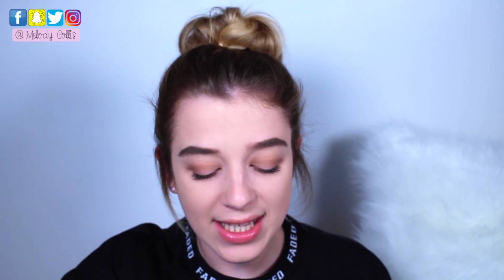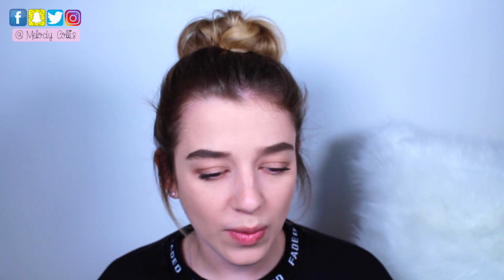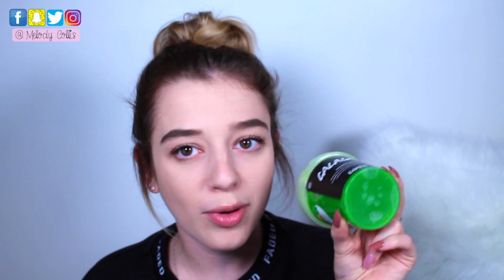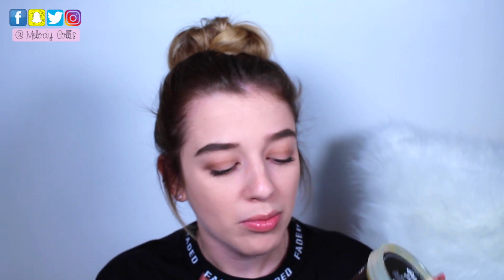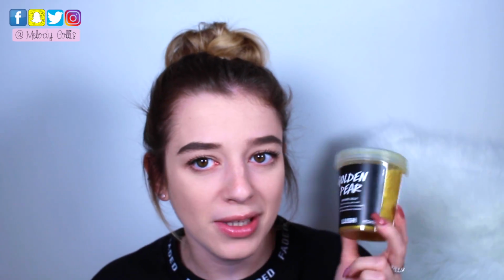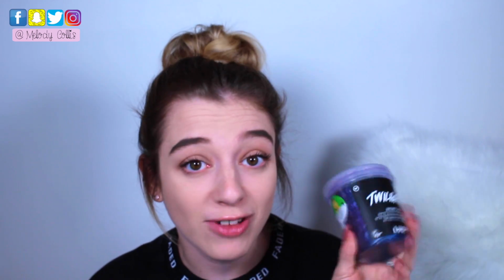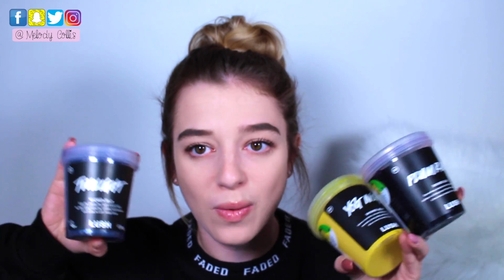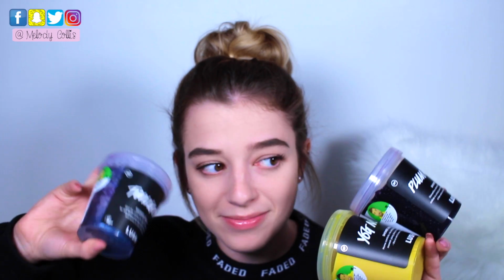NEW LUSH SHOWER JELLIES HAUL • Melody Collis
WHERE ELSE TO FIND ME - COME SAY HI:

SNAPCHAT 👻: MelodyCollis